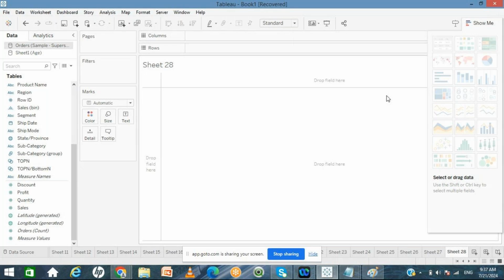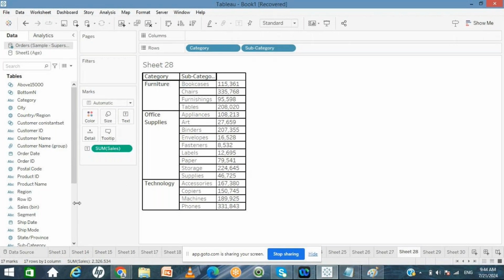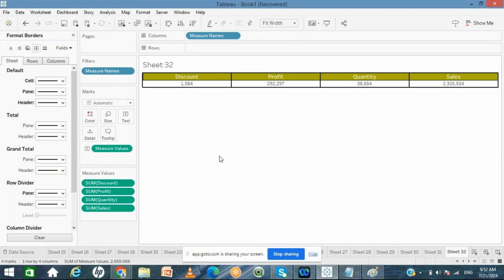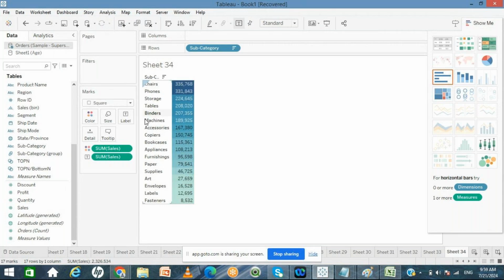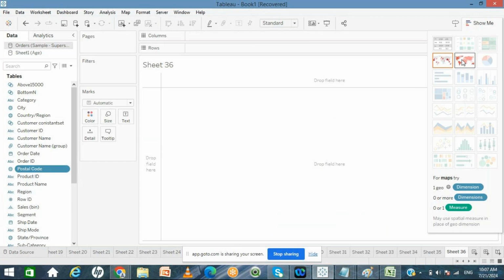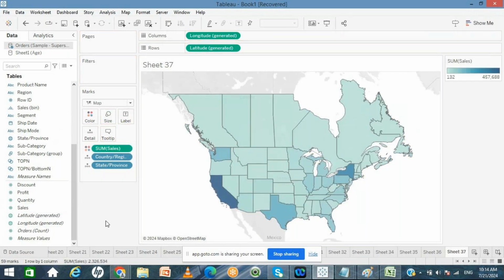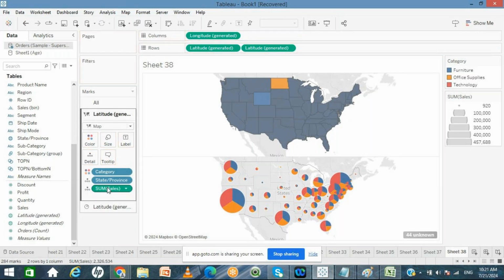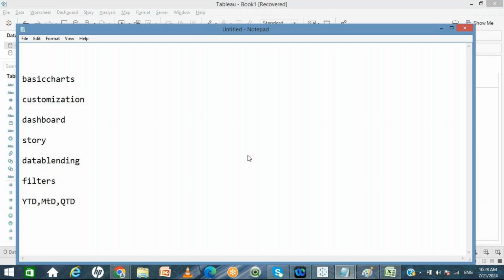Tableau Training | Tableau Graphical representation | Tableau course | Sun Trainings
Comprehensive Curriculum
Covers data visualization basics, dashboard creation, calculated fields, parameters, and advanced topics like LOD expressions, blending, and Tableau Prep.
Includes integration with data sources (Excel, SQL, etc.) and publishing dashboards.
Hands-on Practice
Real-world projects and case studies to apply concepts practically.
Datasets for practice to simulate real business problems.
Industry-Recognized Certification

Ensure the course prepares you for Tableau Desktop Specialist or Tableau Certified Data Analyst exams.

Tableau Tutorials for beginners with live project  In the field of information technology and data processing, "Tableau training" often refers to a popular software suite called "Ab Initio Software," which is used for data analysis, batch processing, and graphical user interface-based parallel processing. The Ab Initio online training course software is known for its powerful data processing capabilities and is widely used in data warehousing and business intelligence applications.

If you are referring to "Tableau tutorial" in the context of training, it could mean training programs or courses that start from the basics and build up to more advanced concepts. This approach is common in various educational and professional development settings where learners are taken through foundational knowledge before delving into more complex topics.
SUN Trainings providing Tableau course with experts, live projects, practical sessions and interview preparation.

Key Features :-
👉 24/7 Support
👉 Practical Software
👉 Real-life Projects
👉 Get Certified
👉Soft copy of notes for each module and live session recorded videos with life time access
👉Guidance for resume preparation &  Interviews
👉Longer course duration with Advanced Topics
👉Highly Qualified and Well Experienced Trainers
👉Real Time Interview Question & Answers Booklet
👉Real time scenarios on live projects.
👉Job Assistance in INDIA, USA, UK, CANADA